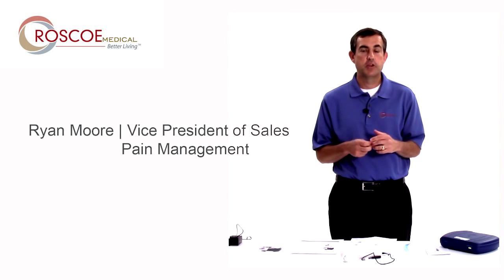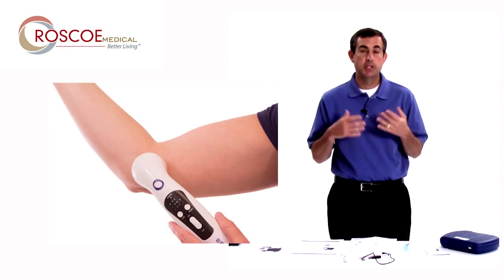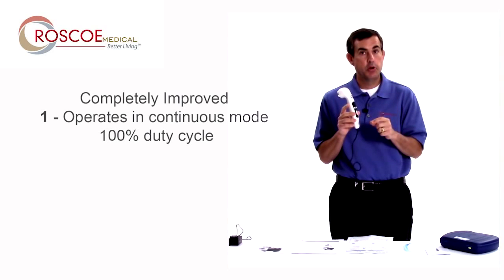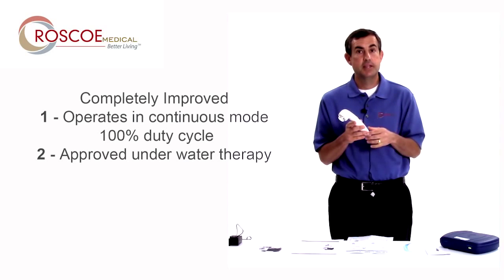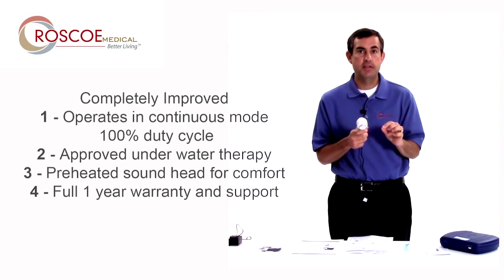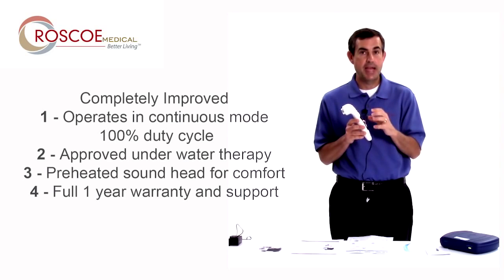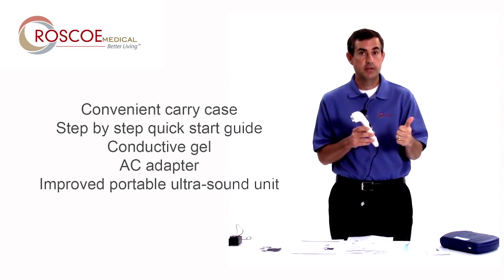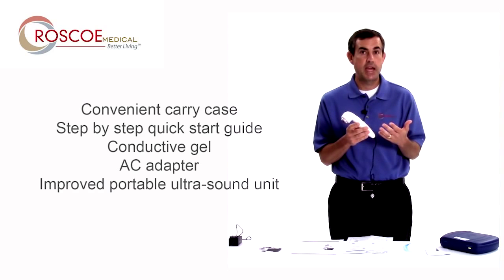How to use your US Pro 2000 2nd Edition Portable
The US Pro 2000 2nd Edition Portable Ultrasound Device by Roscoe Medical  is a clinical grade therapeutic ultrasound device that generates deep heat through ultrasound energy. The pulsed sound waves travel deep into the tissue and induce vasodilation, which helps increase blood flow to the treated area and is found to help relieve pain and reduce muscle spasms.